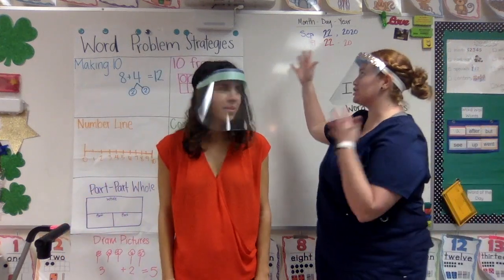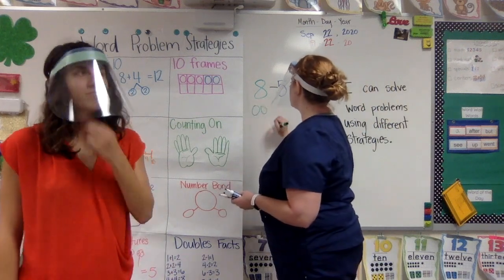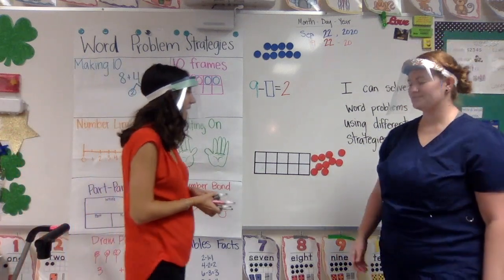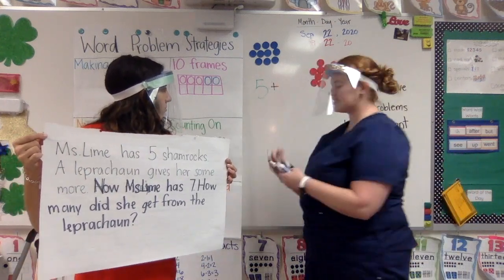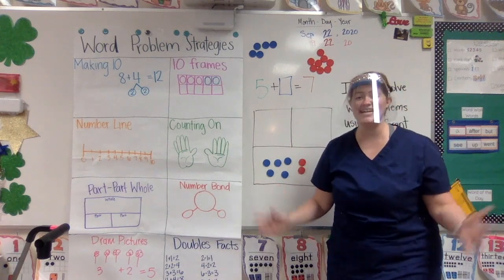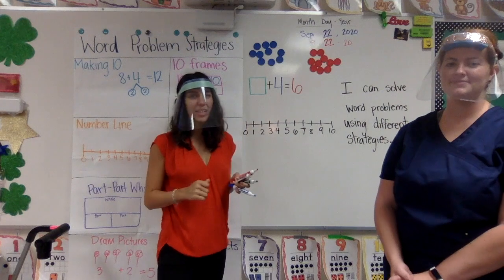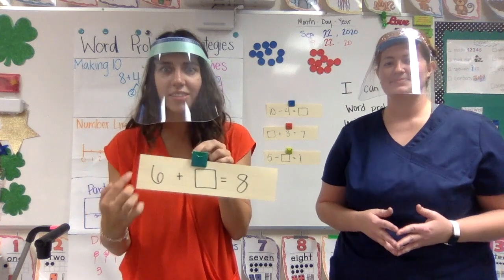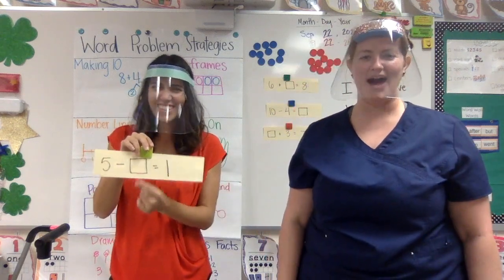Tuesday, September 22 Math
Reviewing types of word problems and the strategies we can use to solve them.